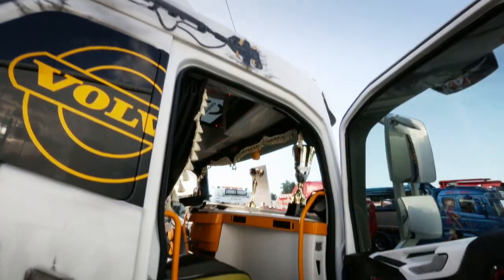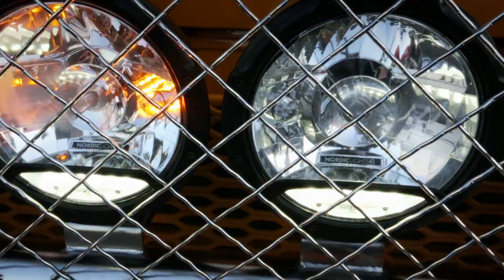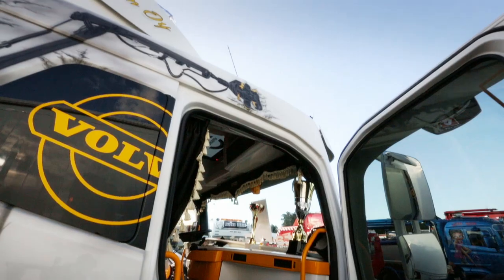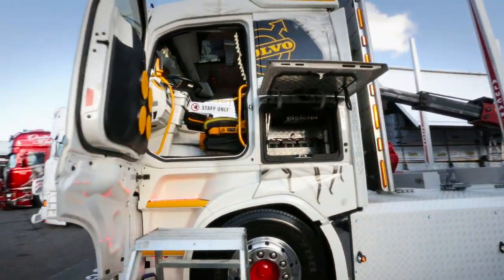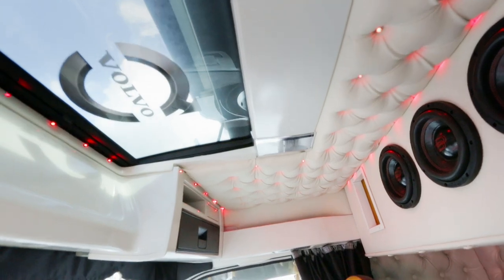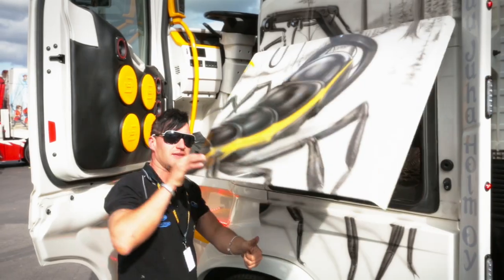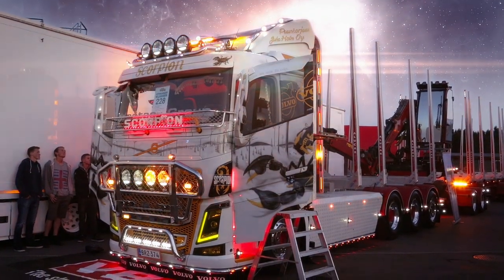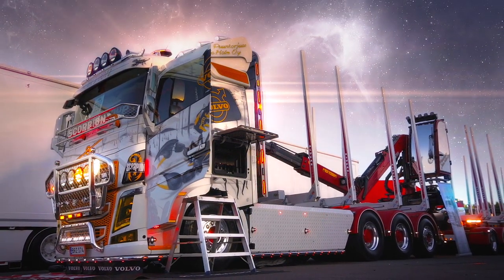Volvo Trucks - You don't want to get stung by this custom Volvo FH16 - "Welcome to my cab - light"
The more you keep looking, the more unique details you will find on Juha Jolkki’s truck, the ‘Scorpion’. Whatever you do, don’t forget to put on some ear protection before you turn on the 7500-watt stereo system in the cab.